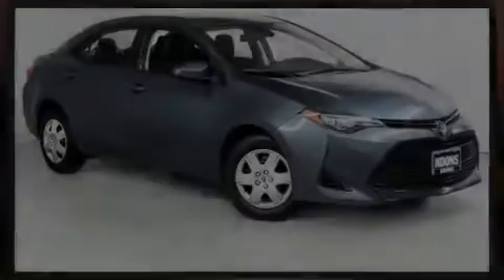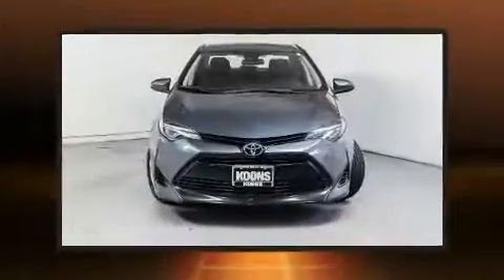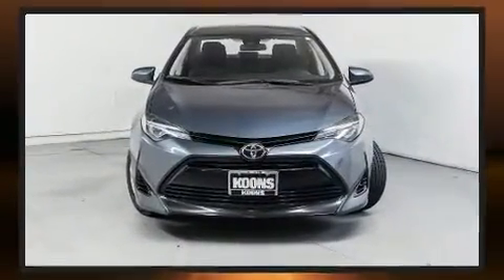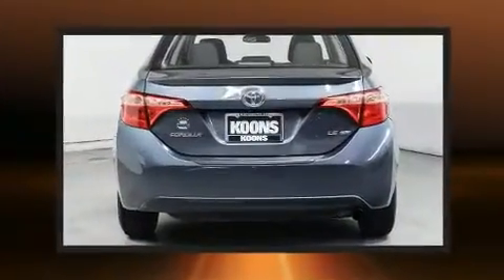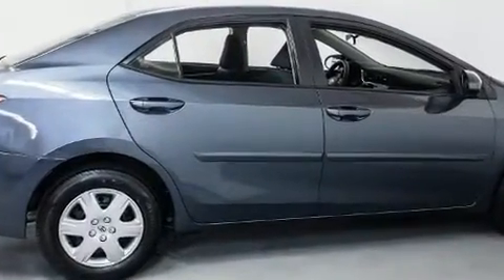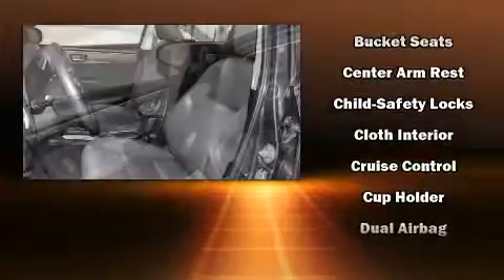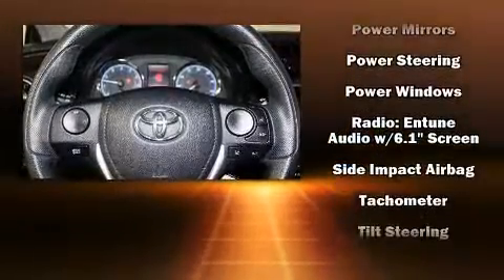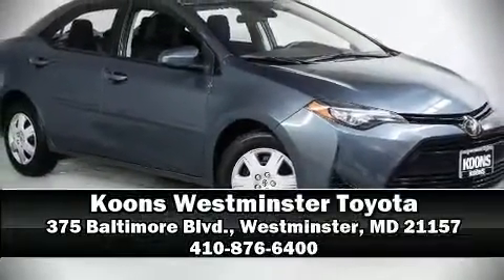2017 Toyota Corolla LE ECO in Westminster, MD 21157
375 Baltimore Blvd.

Sensibility and practicality define the 2017 Toyota Corolla. This 4 door, 5 passenger sedan has not yet reached the 50,000 mile mark! It features a continuously variable transmission, front-wheel drive, and a 1.8 liter 4 cylinder engine. Top features include front bucket seats, a tachometer, a trip computer, air conditioning, fully automatic headlights, telescoping steering wheel, power windows, and a split folding rear seat. Premium sound drives 6 speakers, providing you and your passengers a sensational audio experience. Toyota ensures the safety and security of its passengers with equipment such as: dual front impact airbags with occupant sensing airbag, front side impact airbags, traction control, brake assist, ignition disabling, and ABS brakes. Electronic stability control stands out as a technologically savvy innovation, keeping you better connected to the road. It also arrives with a Carfax history report, indicating just one previous owner. We pride ourselves on providing excellent customer service. Please don't hesitate to give us a call.